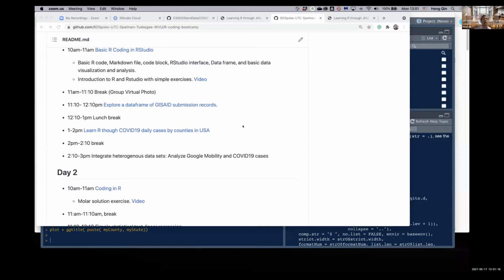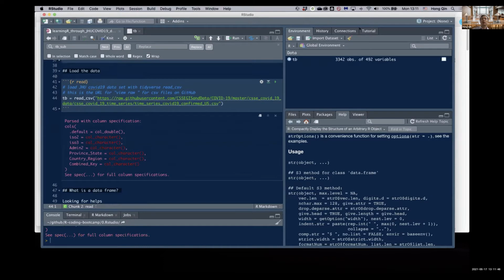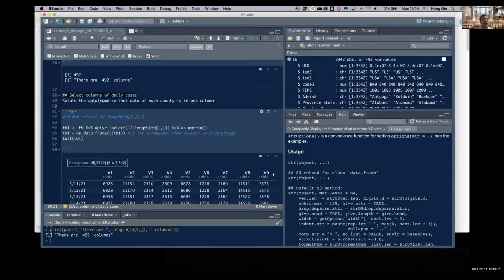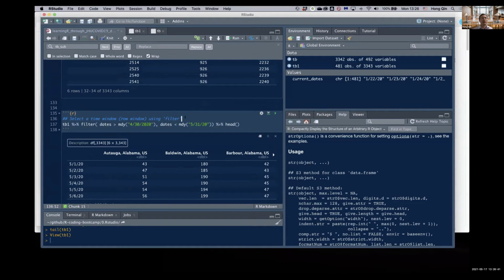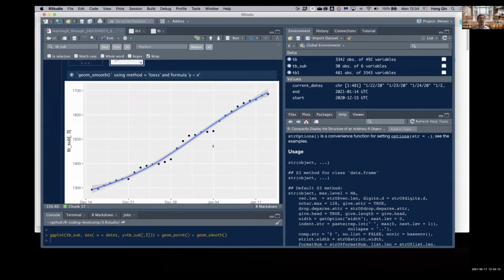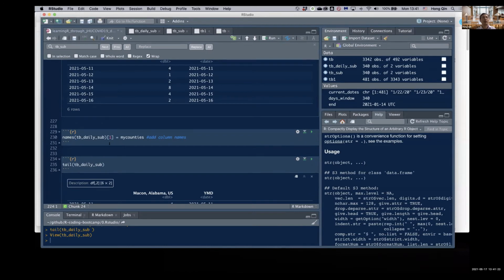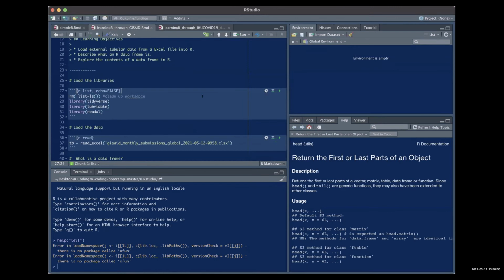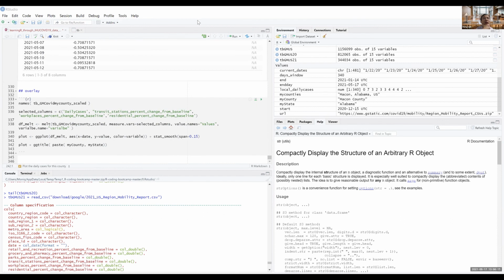Learn R with analyzing JHU COVID19 data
2021 May 17 bootcamp, Day 1, 1pm